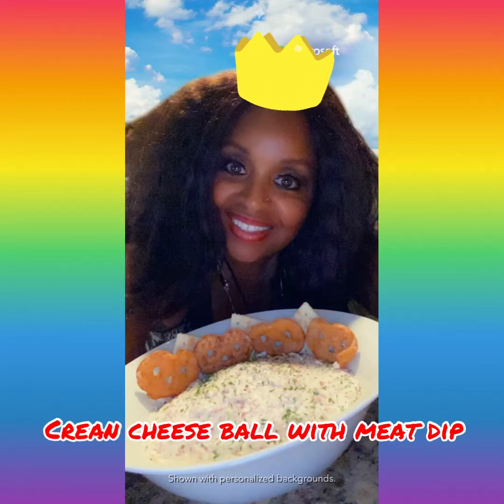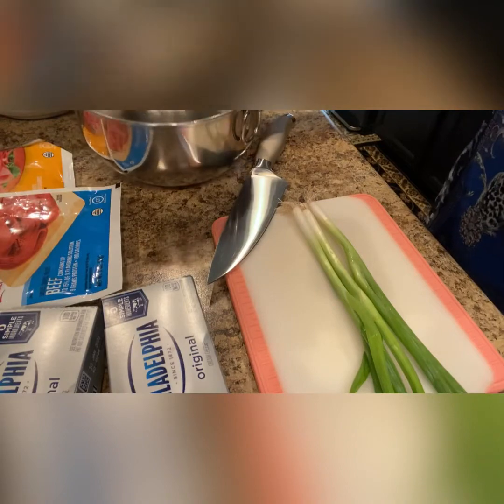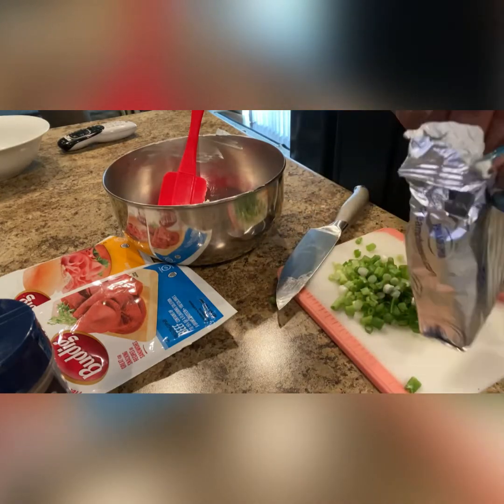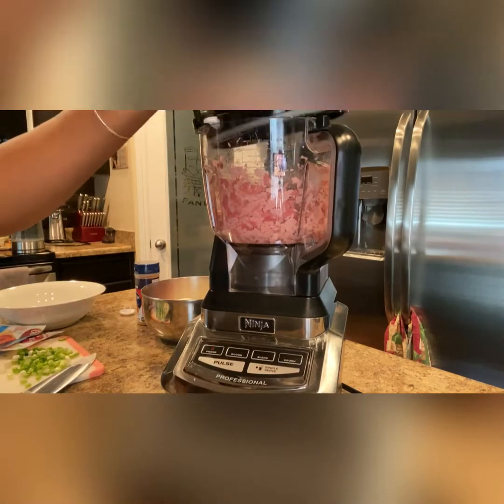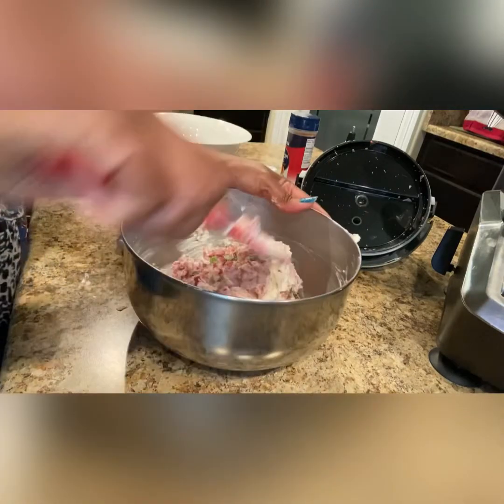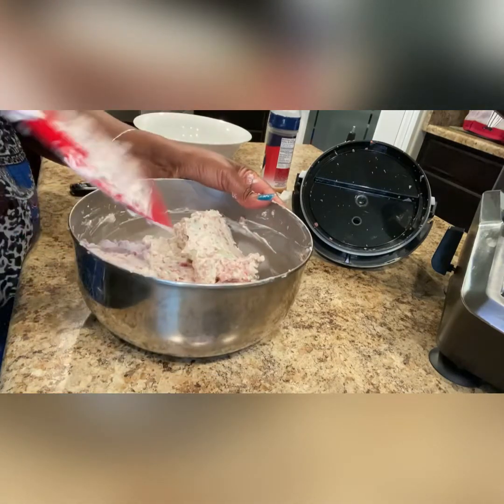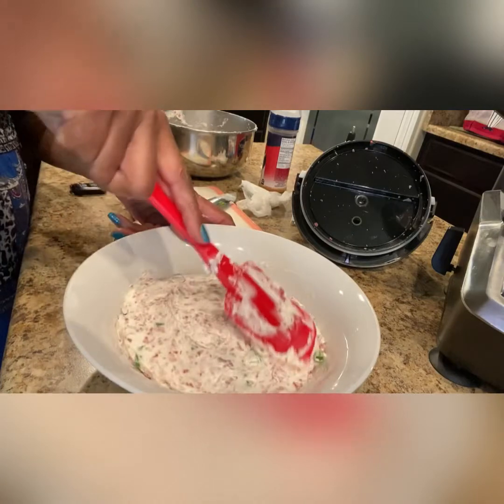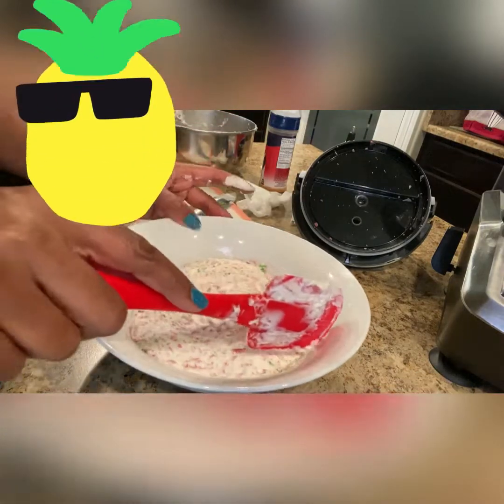😋Cream cheese ball with meat🤗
👍🏽ANOTHER HOW TO IN THE KITCHEN!!👍🏽
The first time I tasted this DELICIOUS, EASY RECIPE I knew I had to go home and make it and then share it with you.